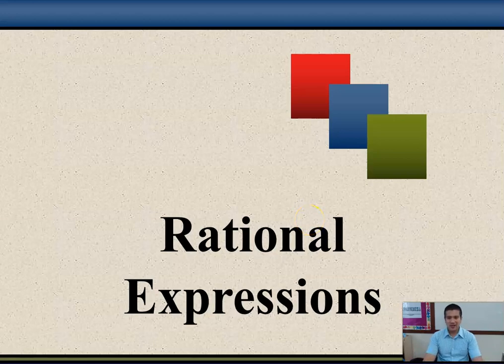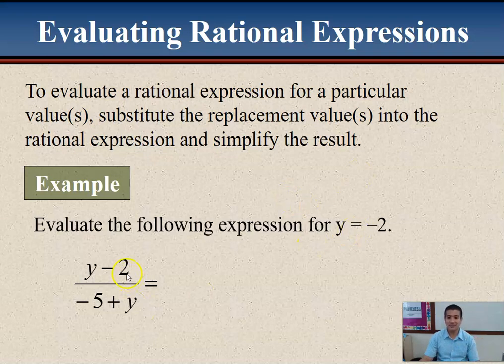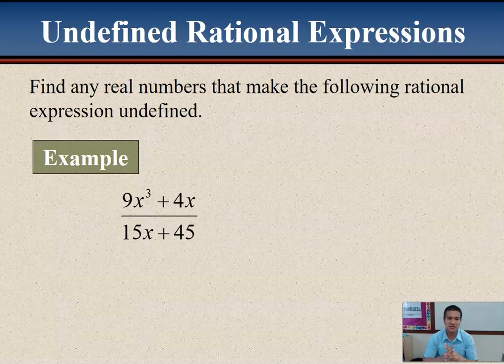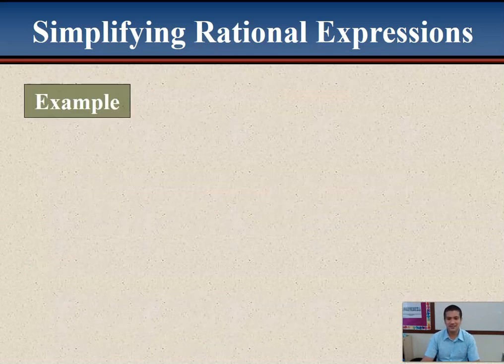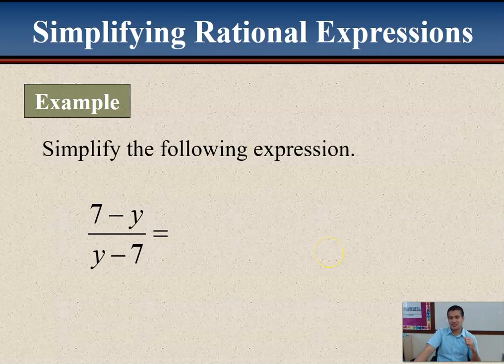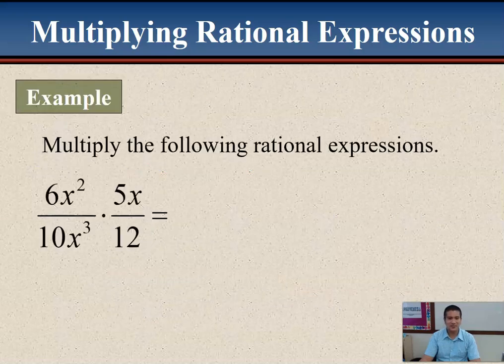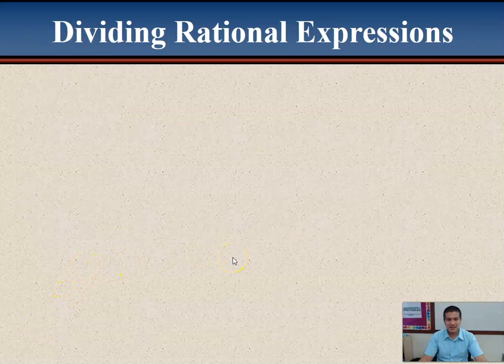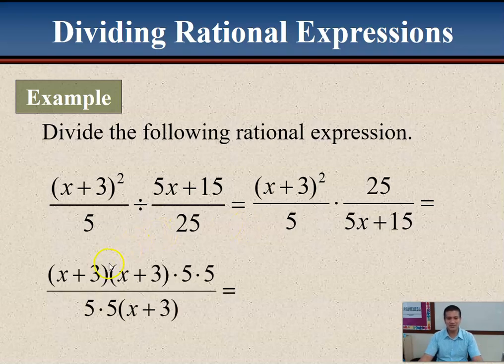Rational Expression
Simplifying Rational Expressions and solving problem involving rational expression